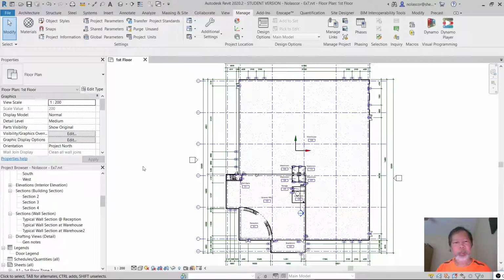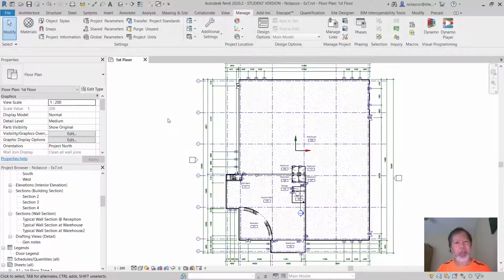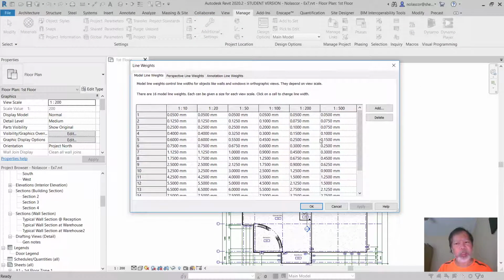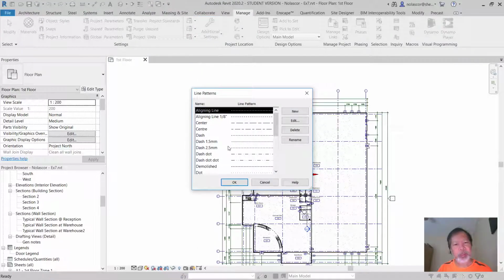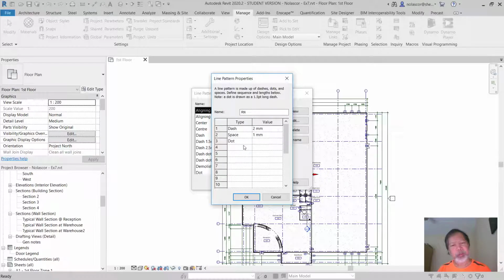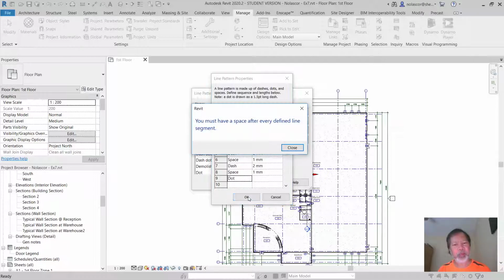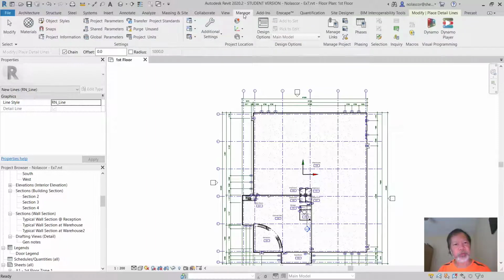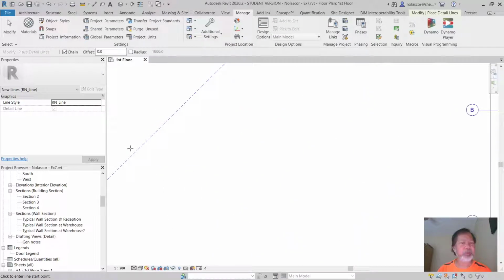37 Revit Exercise 6 Creating your own Line Style with Line Weight an Pattern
37 Revit Exercise 6 Creating your own Line Style with Line Weight an Pattern